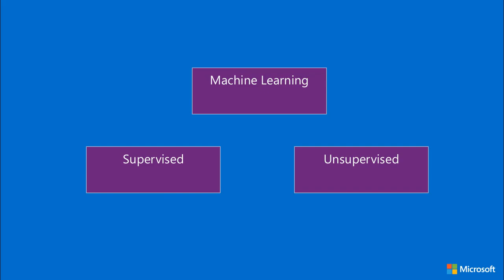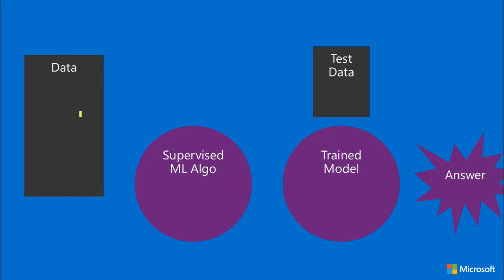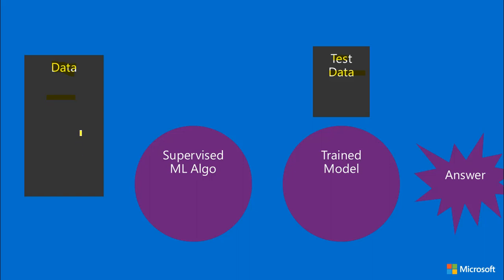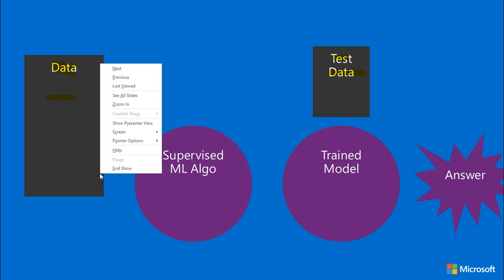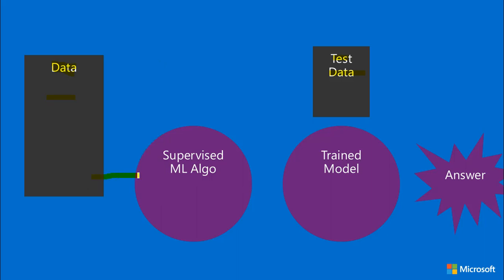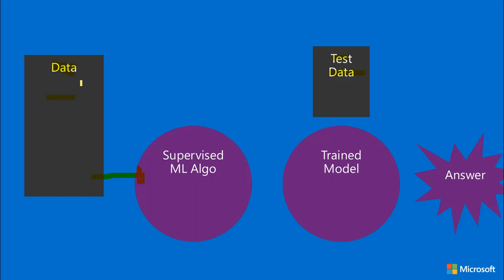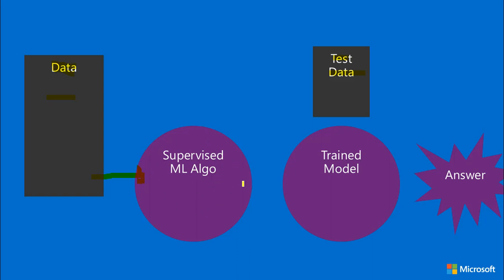Azure Machine Learning [Without Coding] - Type of Machine Learning?